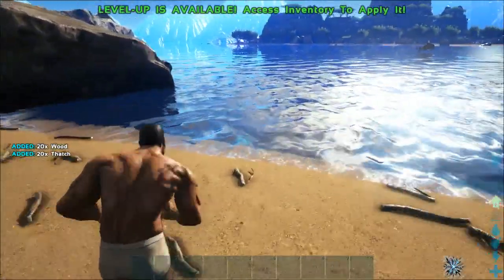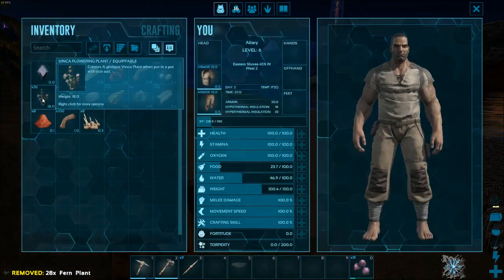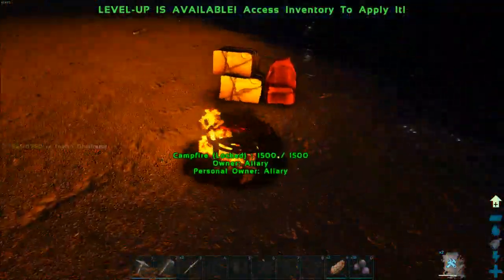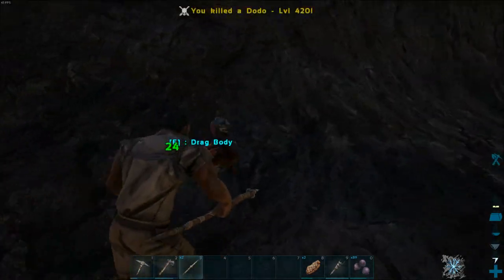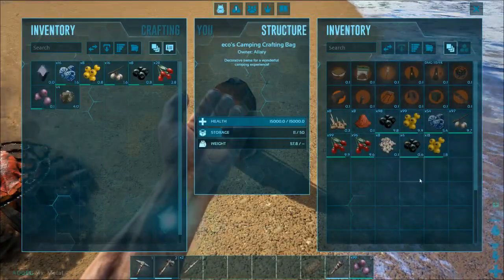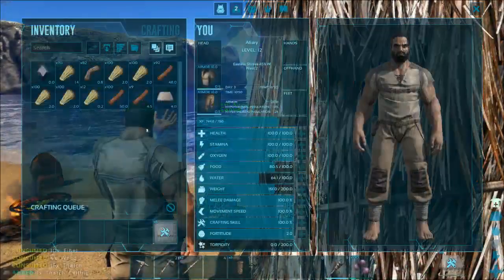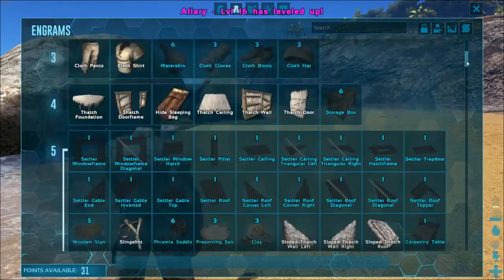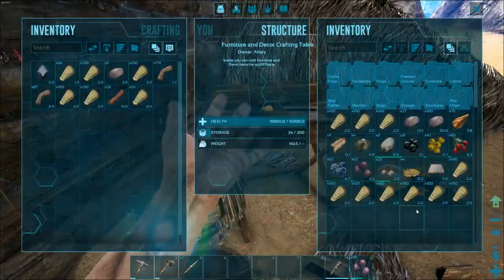ARK: The Harsher World - Stream 1 - Humble Beginnings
The first part of my new PVE survival series based in my own dedicated server which any of you are welcome to join!

The server is using the Volcano map along with a variety of mods; Steampunk, Rebalanced Dinos, ec's decor, Castles and Keeps etc. and the Mini Industrial Forge. The rates are all set to 2x.

As you will see from this video I had a few errors incurred when setting up the server, this is very normal and has now been resolved.

The maximum wild level is 120 and all character stats are now vanilla.

I will be starting at level 1, there will be no admin spawning of items or other cheating of any kind.